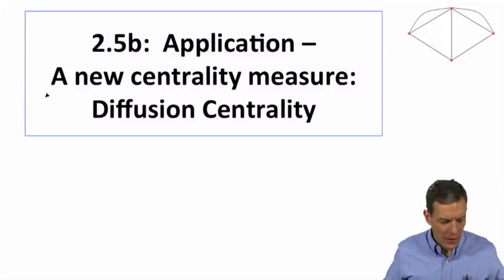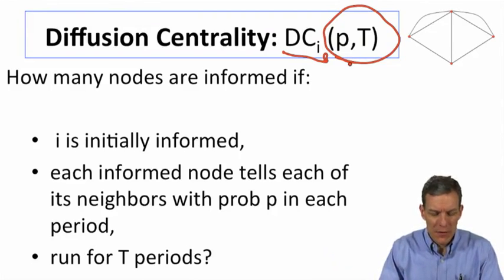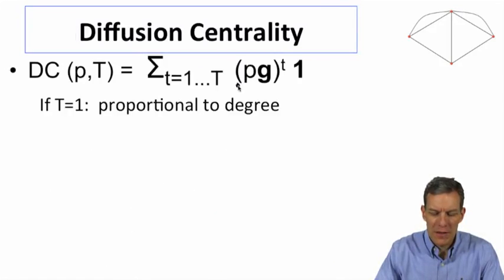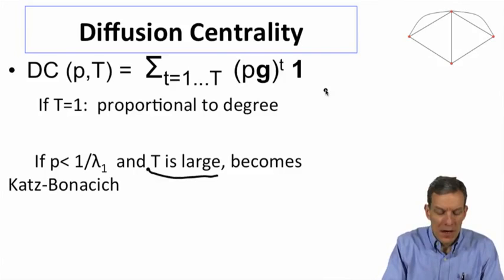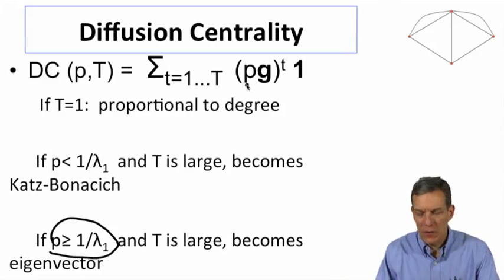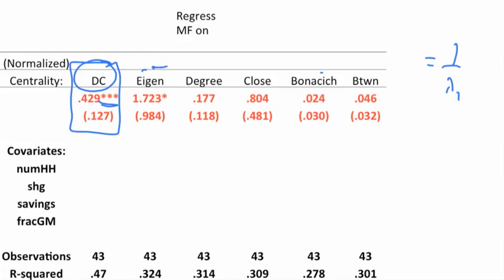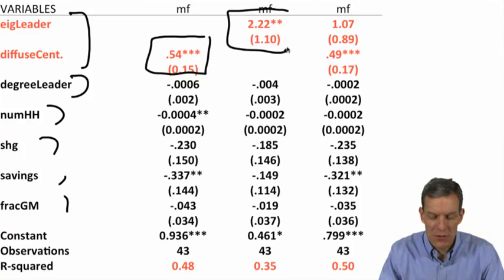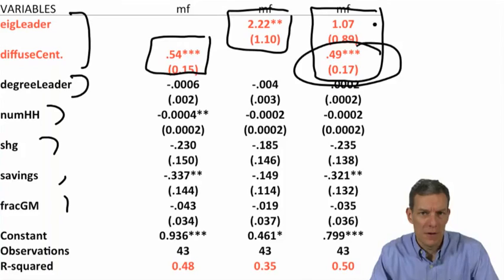Social and Economic Networks 2.5b Week 2: Application Diffusion Centrality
Application diffusion centrality